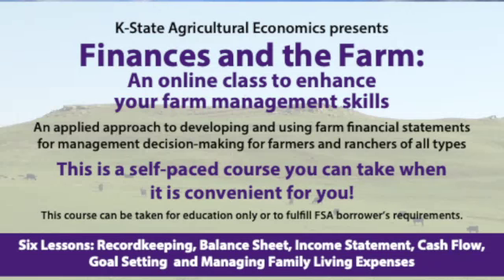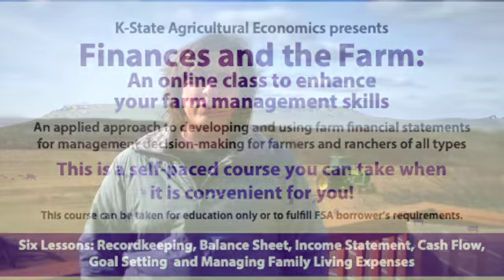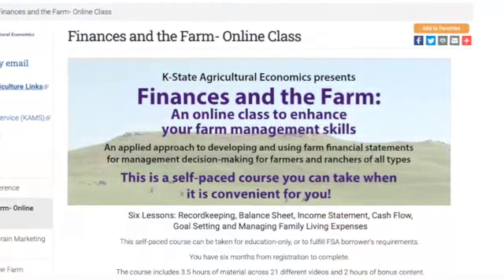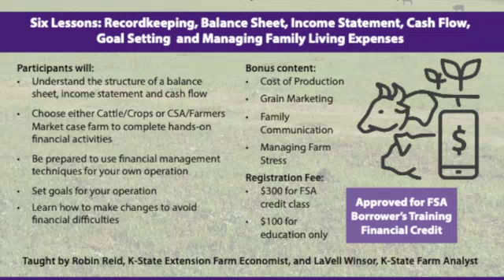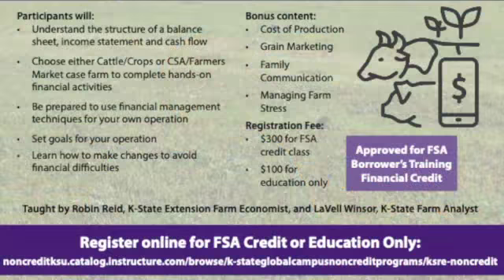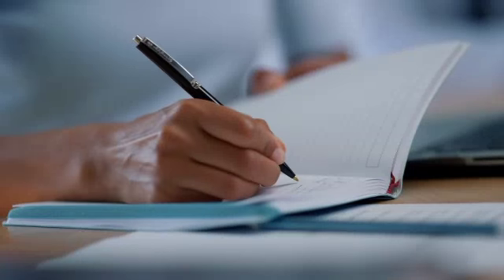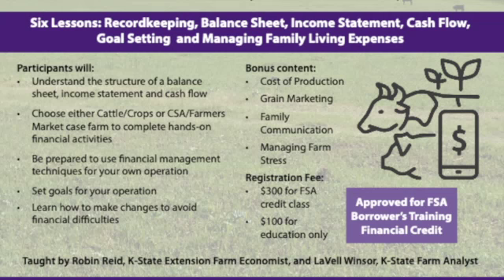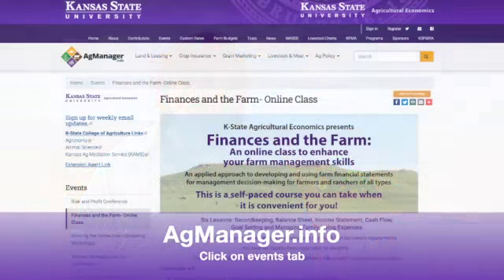Farm Factor LaVelle Winsor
Lavelle Winsor introduces a new online self-paced course offered through k-state to enhance farm management skills.